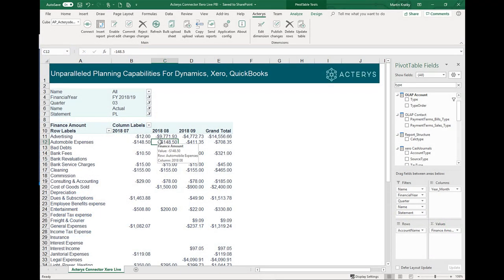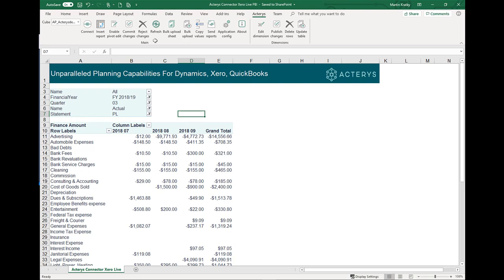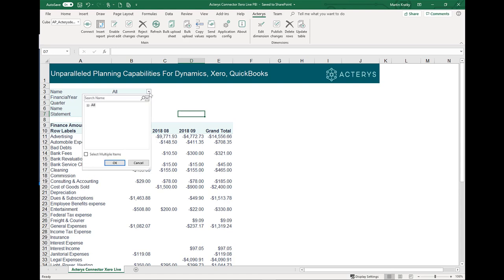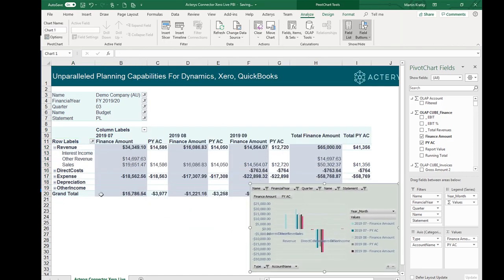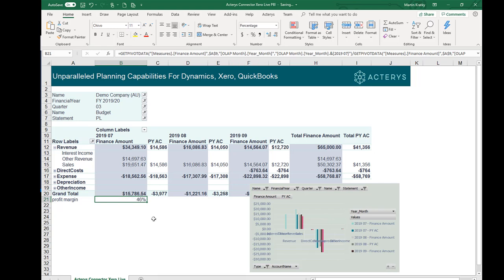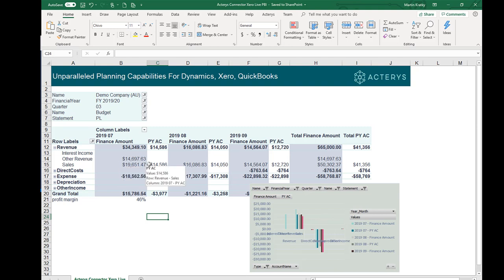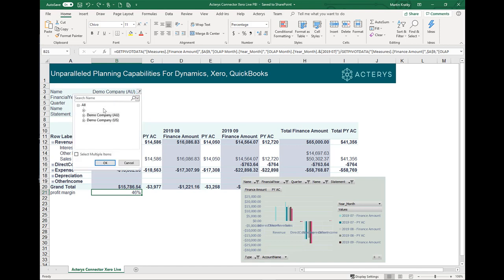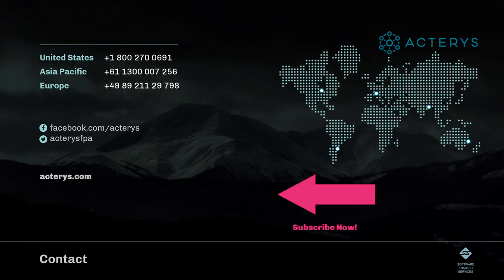Acterys Excel Add-in (Read & Write) Xero, QuickBooks, NetSuite, Dear, HubSpot, Stripe, Shopify, WFM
This brief overview demonstrates the ease of integrating Acterys with Excel, showcasing the seamless process of consolidating data from multiple sources, such as Xero entities, into a unified, flexible Excel interface. Discover how Acterys' add-in enhances Excel's capabilities, allowing for real-time data access, dynamic reporting, and analysis without the hassle of manual data maintenance.

Key Topics Covered:
-Seamless integration of Acterys with Excel for enhanced data management.
-Real-time data access and consolidation from multiple sources.
-Utilizing Excel's capabilities for dynamic reporting and analysis.
-Automatic update and maintenance of data for a single version of truth.
-Simple and quick installation process for immediate productivity boost.

⏳ In this video:

00:00 Introduction to Acterys Excel Integration
00:30 Installation and setup of Acterys Excel add-in
01:00 Demonstrating data consolidation and dynamic reporting
01:30 Benefits of using Acterys for Excel-based financial analysis